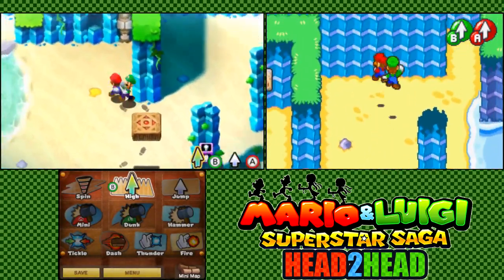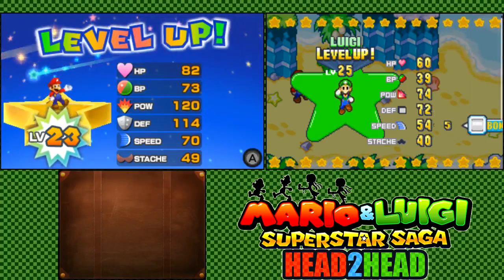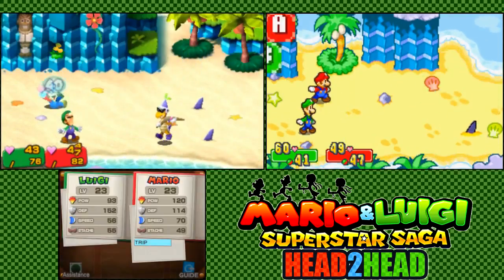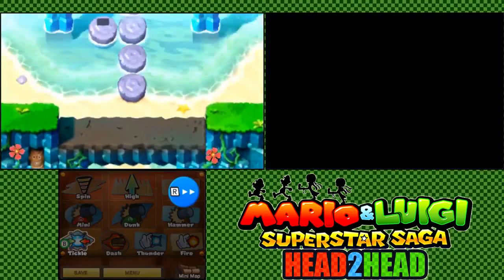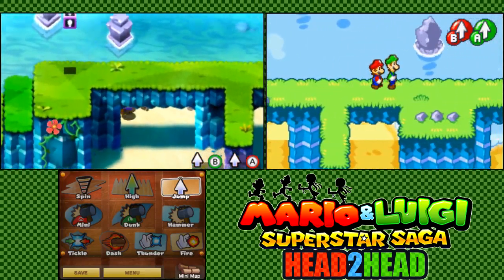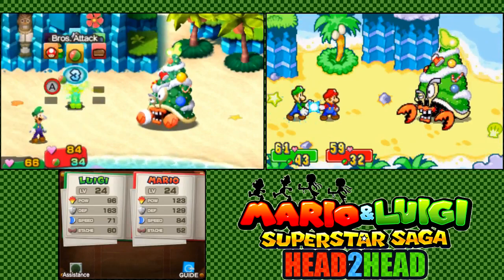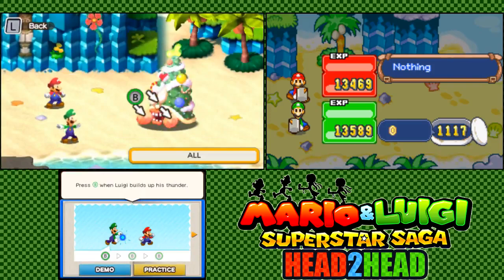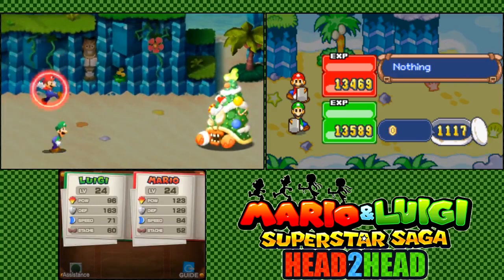HERMIE BOSS FIGHT! 3DS VS GBA Mario and Luigi Superstar Saga Head 2 Head Part 21 - DarkLightBros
Part 21 of our Mario and Luigi Superstar Saga + Bowser's Minions Gameplay Walkthrough for Nintendo 3DS. This Head to Head has us play through both the 3DS and GBA versions in a Comparison let's play of this game. In part 21, we finally reach our 1st Beanstar piece, but it seems the beach residents are using it as a christmas decoration on a hermit crab. HERMIE! Get Hyped!

►Hey there awesome viewer. We'd like to thank you so much for taking the time to check out our video/content. Don't forget to SMASH that like button if you enjoyed it and if not, feel free to drop us a comment down below and let us know what we can do. We are constantly improving and feedback would mean a whole lot. :] Thank you very much! ^-^

We always welcome new brothers and sisters to the group and you'd be letting us know that we're creating something special. :D

►Mario and Luigi Superstar Saga + Bowser's Minions is a remake of the GBA version of Mario and Luigi Superstar Saga. The Head 2 Head series is a series where we play through both the newest release of the game and the original simultaneously. What differences and surprises await.

Changes from Superstar Saga
Mario and Luigi will now jump twice on an enemy if the player performs an excellent, just like in previous installments since Mario & Luigi: Bowser's Inside Story.

The Emergency Guard from Mario & Luigi: Paper Jam is added.
Enemy stats have been changed.

Advanced Bros. Attacks are now separately selected and cost more Bros. Points to use.

Mario & Luigi now make sounds whenever they are hit in battle as well as during Bros. Attacks.

The game now has a lot of new features due to the added second screen.

Mario & Luigi's passports showing their level and stats displayed in battle

Below their stats, there are two buttons labeled "Assistance" and "GUIDE" though it's still unknown what they will do.

A tutorial for attacks displayed in battle similar to the one in Mario & Luigi: Paper Jam.

In the overworld, the touchscreen can be used to switch between moves like the High Jump or the Spin Jump.

There is a button labeled "Mini Map" displayed in the overworld.
Heart Blocks are present in every version of the game unlike in the original, where only the Japanese version featured them.

While still appearing to be able to switch places, Mario will always use the A Button and Luigi will always use the B-Button, regardless of which brother is in front.

Cutscenes can be sped up with the R-Button.

The time limit to collect ten Hoohoo Spirits in Hoohooros's minigame has increased from 30 seconds to 35.

Jump, Hammer, and Hand are in separate command blocks.

Mario and Luigi series is owned by Nintendo.
This video is owned by the DARKLIGHTBROS, unless images/music specified in above description.

~DarkLightBros~